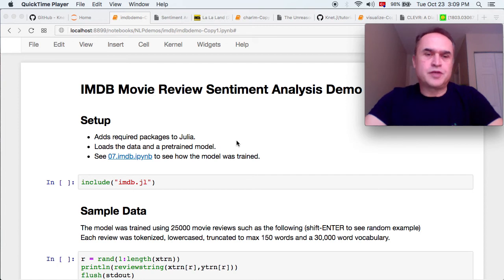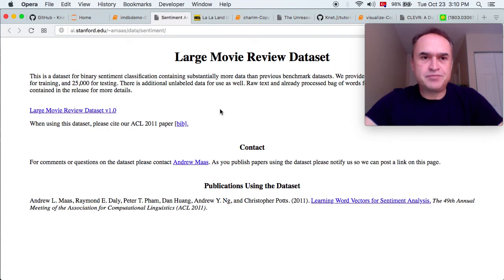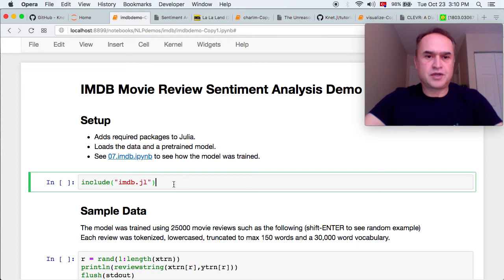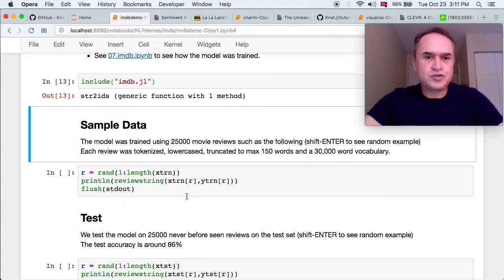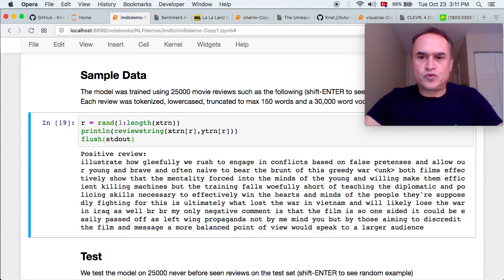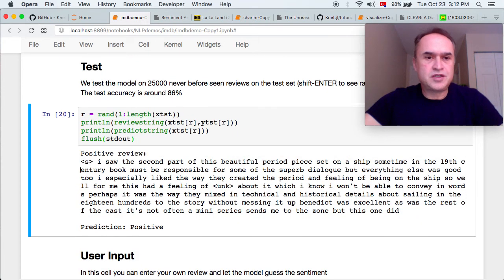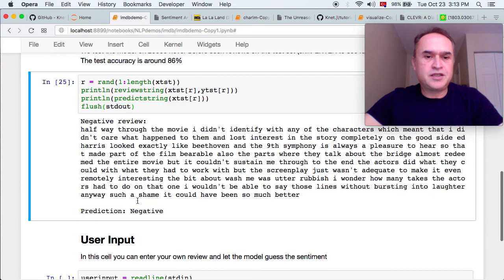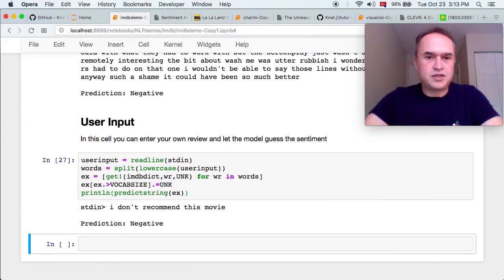Sentiment Analysis of Movie Reviews with an RNN in Julia | Knet.jl Demo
Classify movie reviews as positive or negative with a recurrent neural network built in Julia with Knet.jl. The demo uses Stanford's 50,000-review IMDB dataset, shows how the text is preprocessed and tests the pretrained model, which is about 86% accurate. It then tries made-up reviews to show where the model struggles with tricky phrasing like 'I can't recommend this movie enough'. Part of a series of deep learning demos built with Knet.jl, a deep learning framework written in Julia.